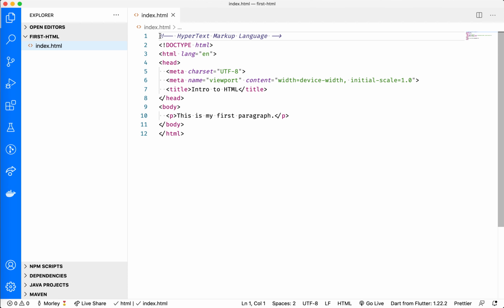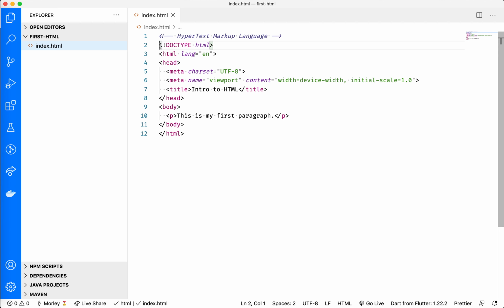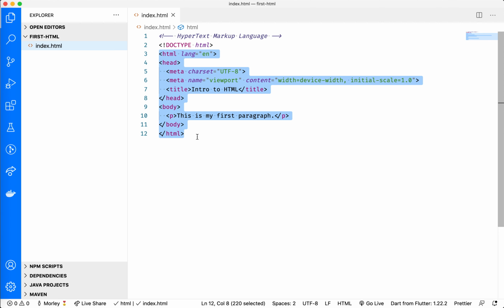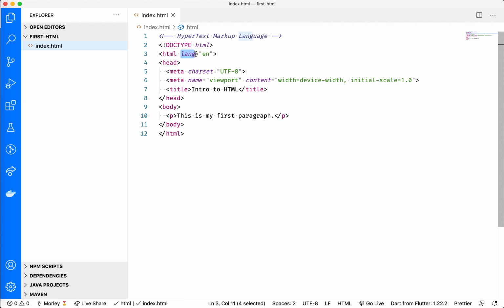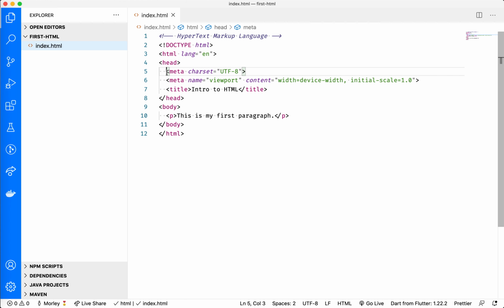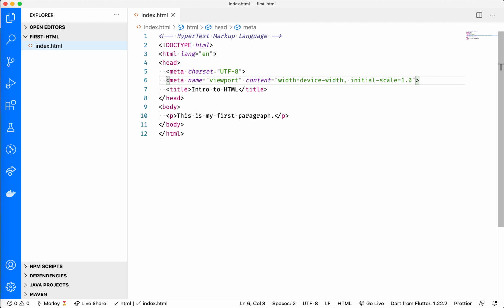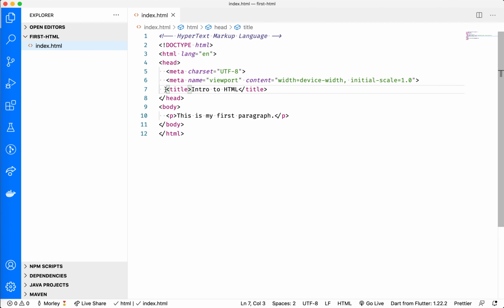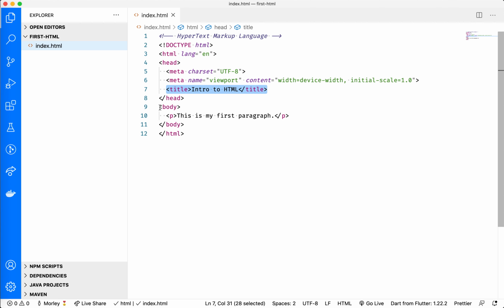Basic Page Structure